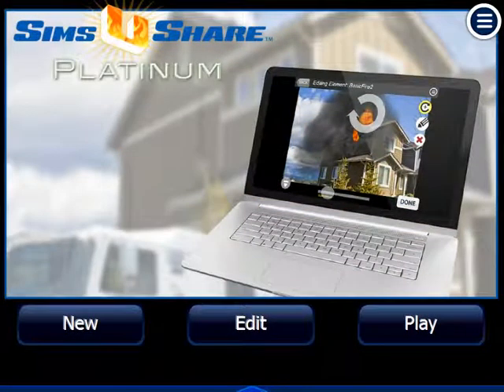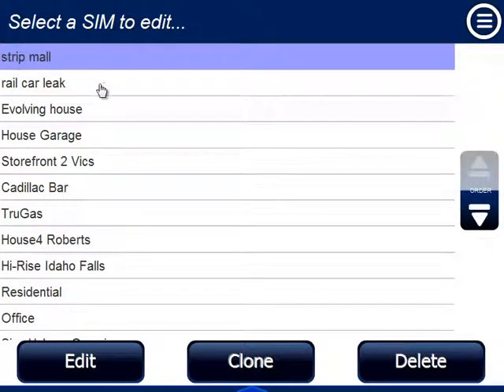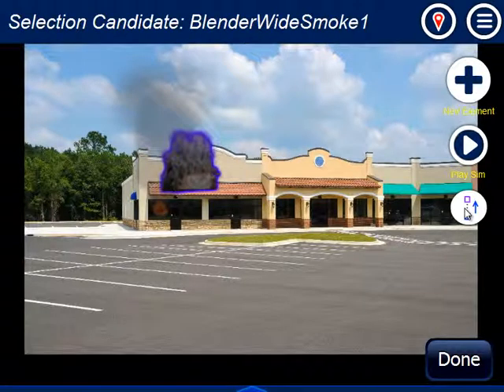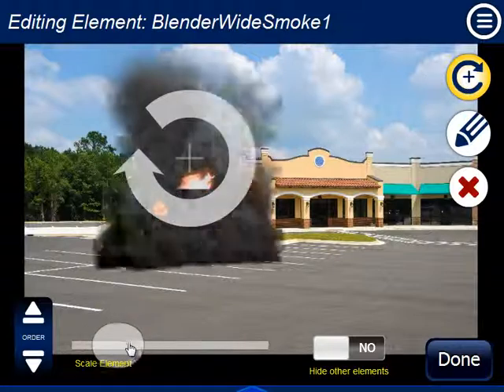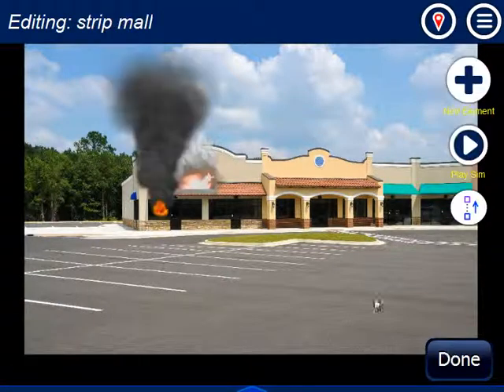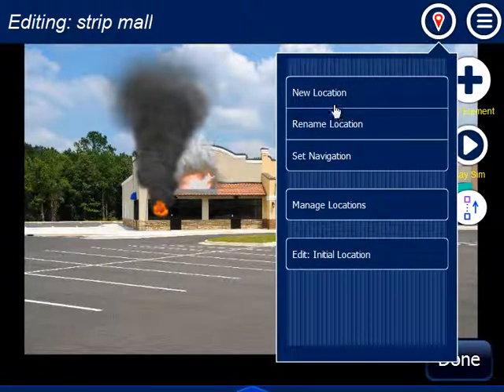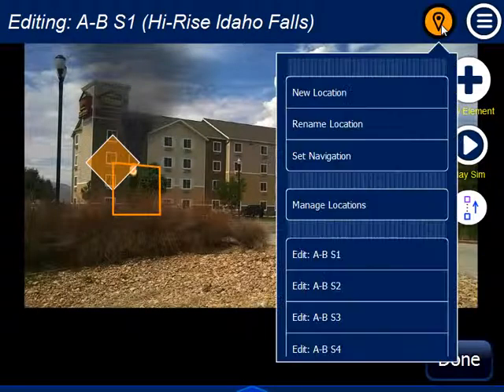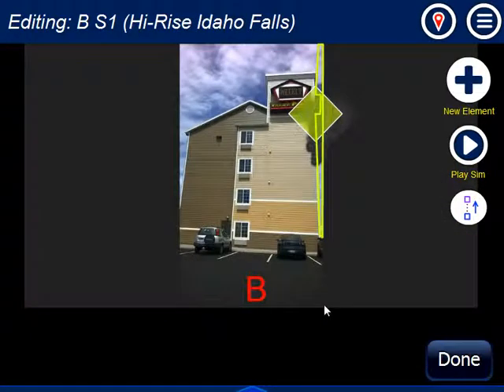How to Edit an Existing Sim with SimsUshare | #1 Fire Simulator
Explanation of the basics of editing a simulation using SimsUshare Platinum v2.0. Note that this video is about an outdated version of SimsUshare, as we perform periodic updates. Learn more about the latest version of SimsUshare, the leading fire simulator,